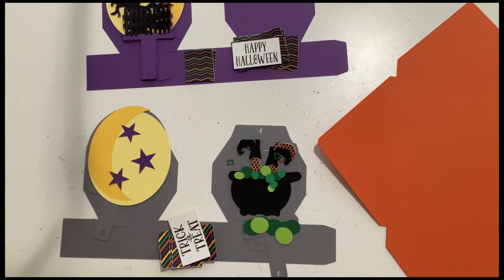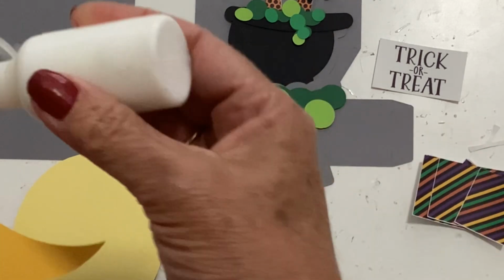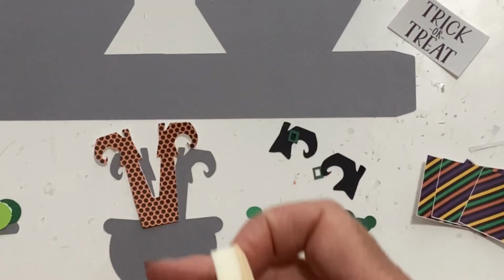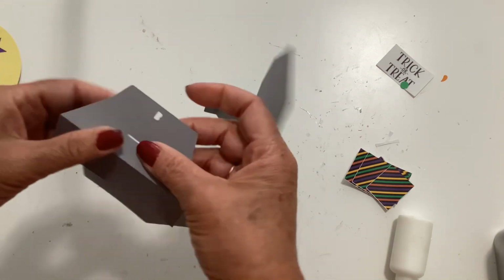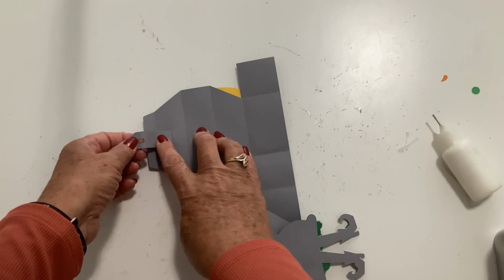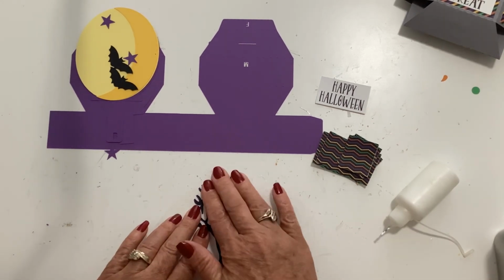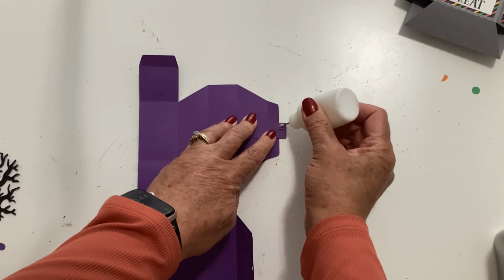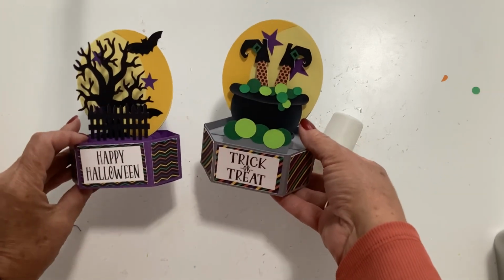Witches Caldron Platform Halloween Box Card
Platform Pop-Up Box Cards for Halloween, including a Cauldron with witches' feet and lots of bubbling potions or Halloween night with a spooky tree, bats, and a fence.

Files include SVG, DXF, GSD, and Cricut Design.

Time Stamp
0:00 - Introduction
0:54 - Envelope
3:37 - Witch's Cauldron
25:14 - Halloween night